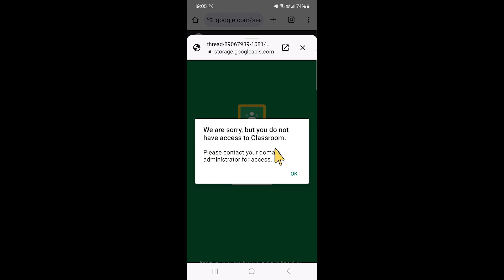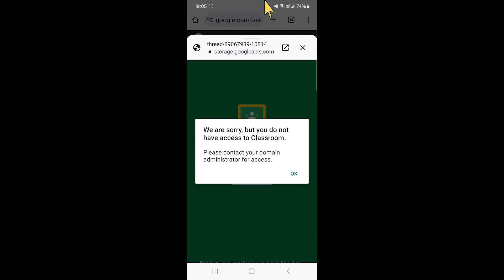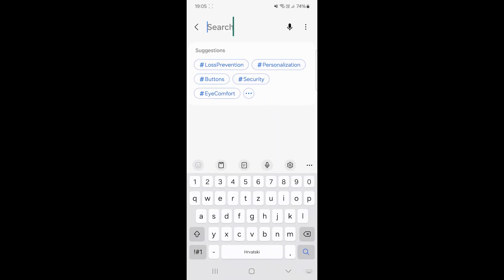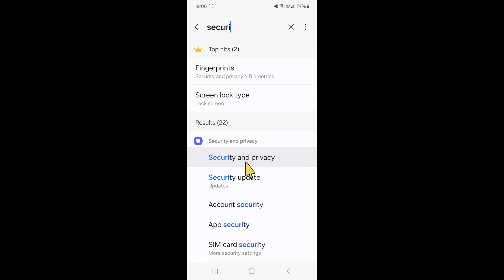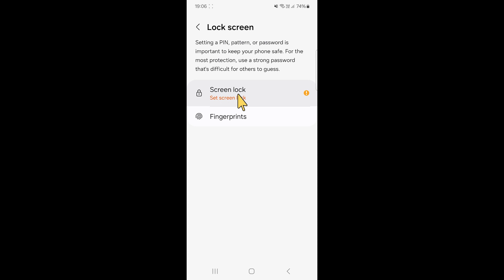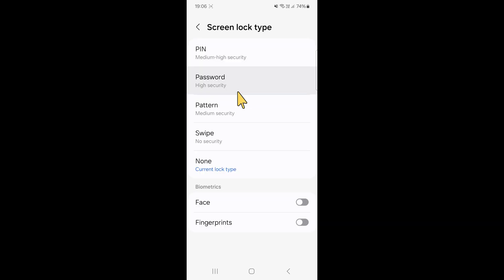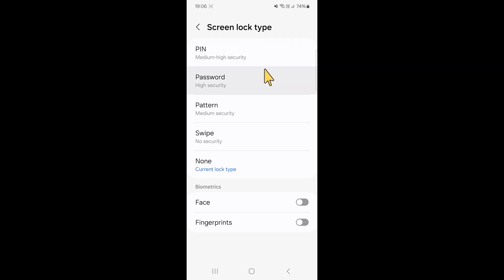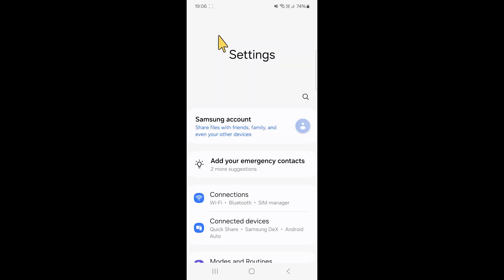How to Fix Google Classroom Couldn't Add Account